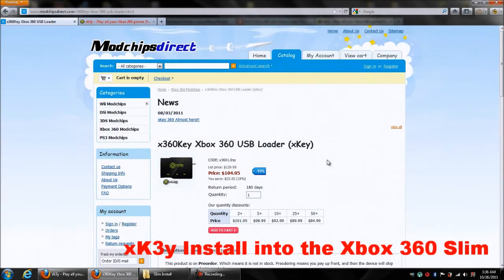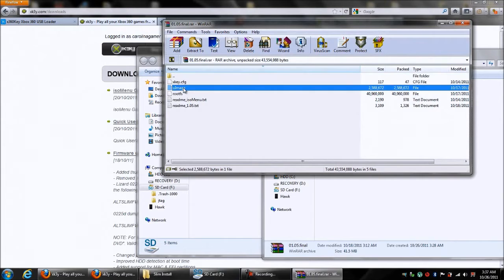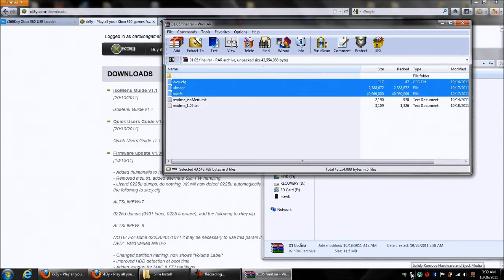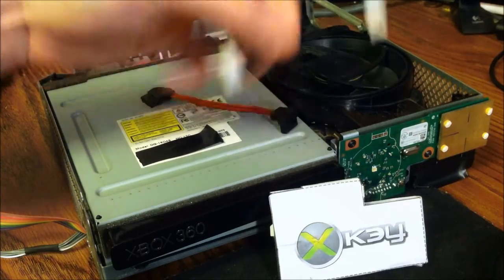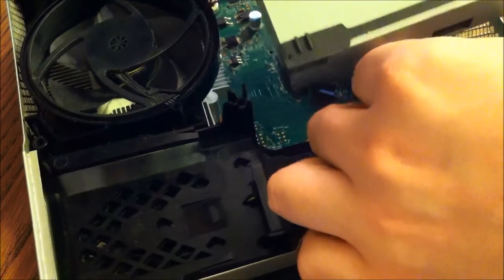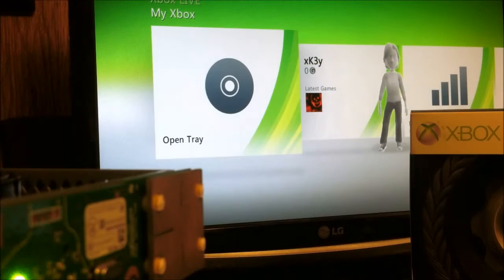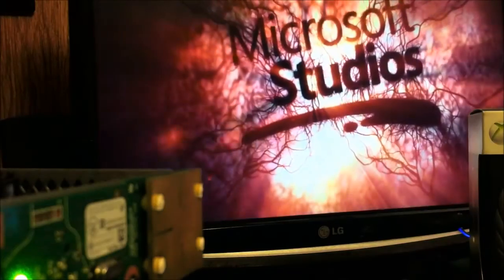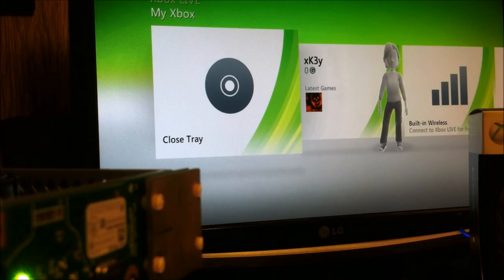xKey360 Installation into a Slim Xbox 360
This video shows you how to install your xK3y and set up the sd card to work with your console. It is very easy to do you just need the dvd key from your console and it is simple to install, and easy to use. Every game I have tried so far has worked great, including XGD3 games.